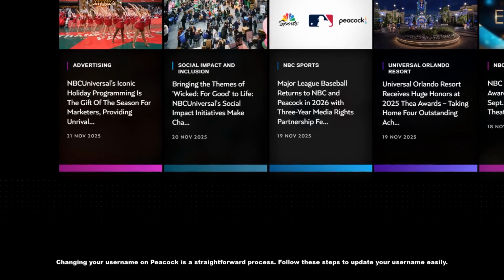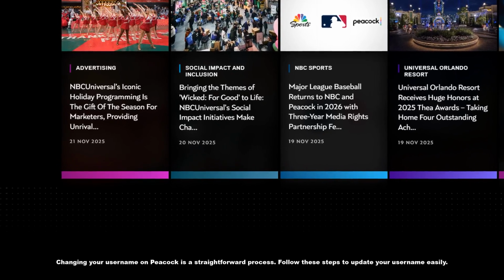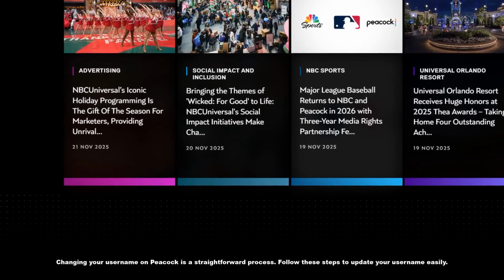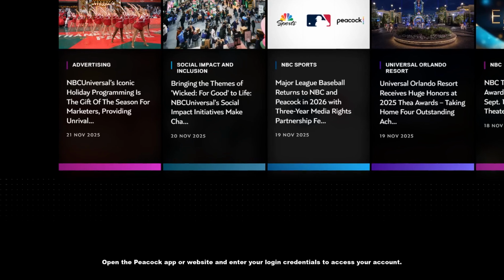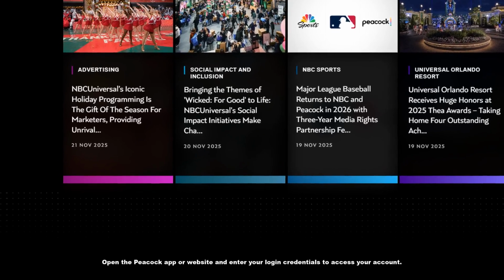How To Change Username On Peacock 2025 (2026)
In this video, we will guide you through the process of changing your username on Peacock in 2025. If you're looking for a step-by-step tutorial on updating your Peacock account, you've come to the right place.